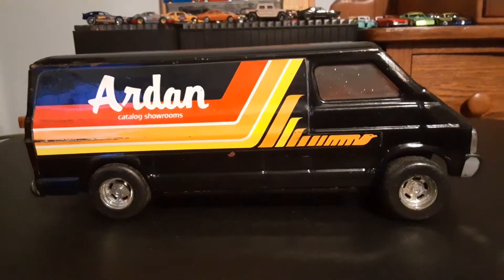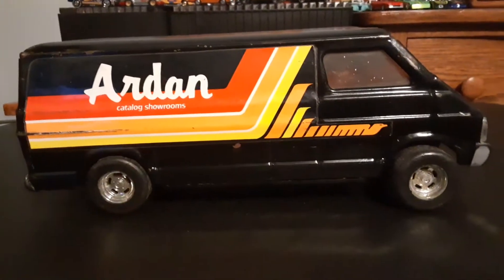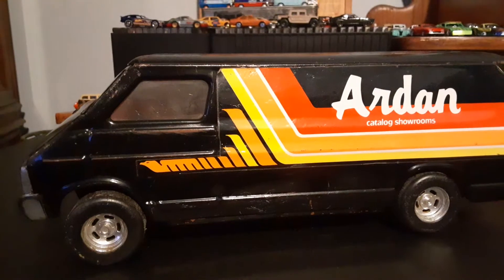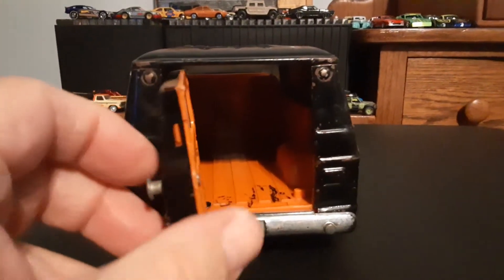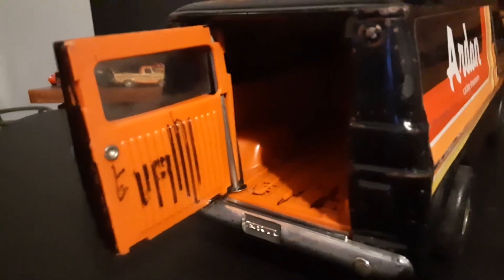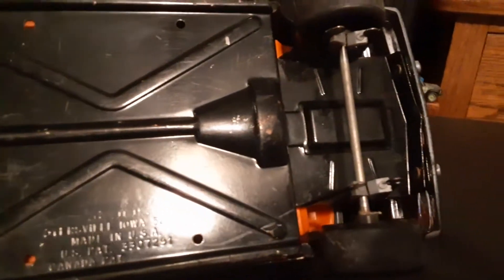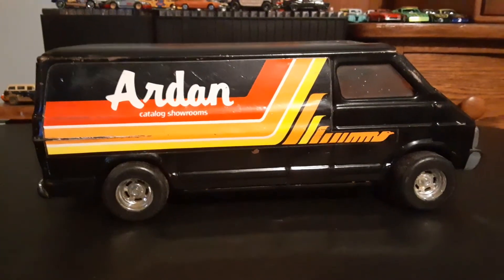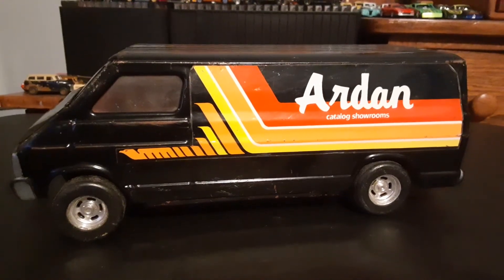ERTL Ardan catalog showrooms toy van